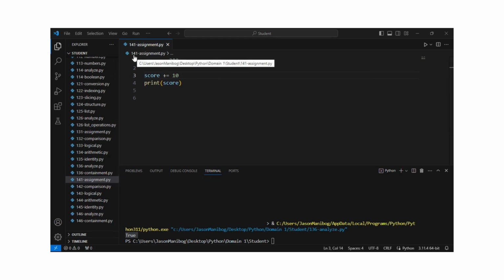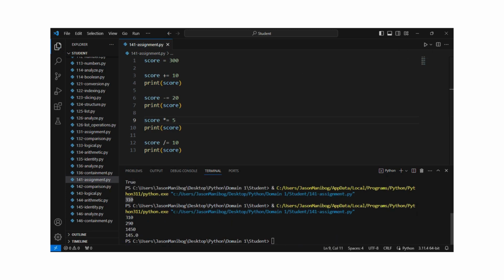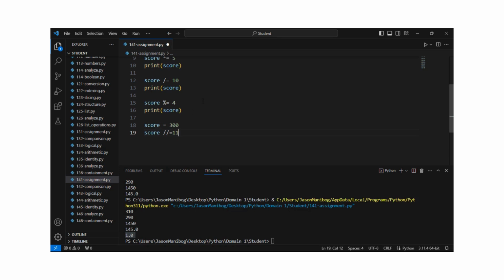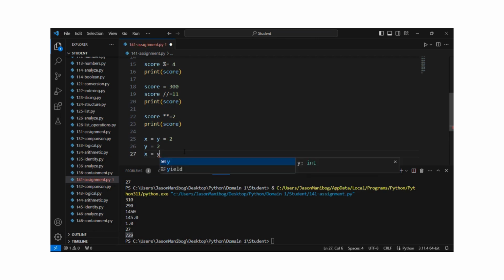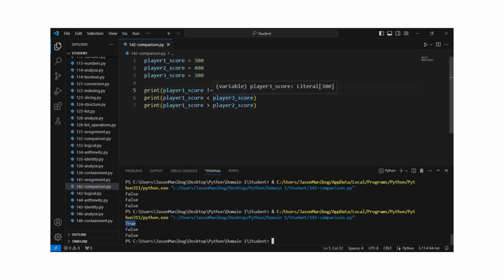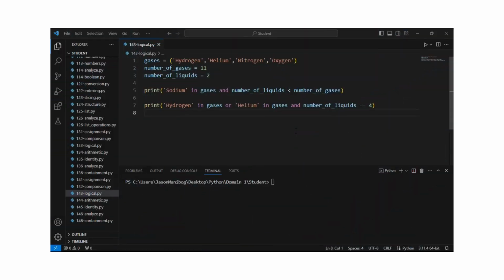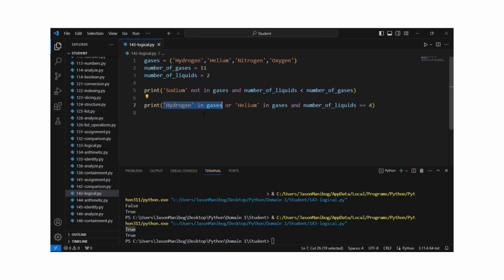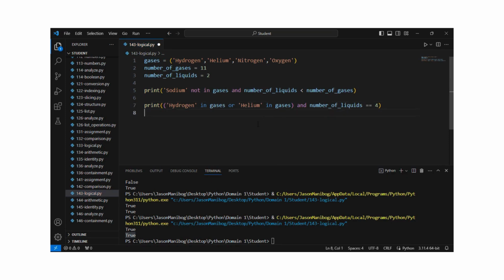2.1.8 D1 Lesson 8 Select Operators Part 1 Demo & Video Lecture